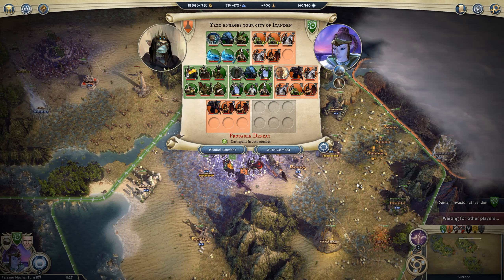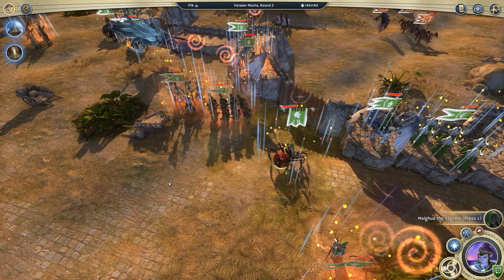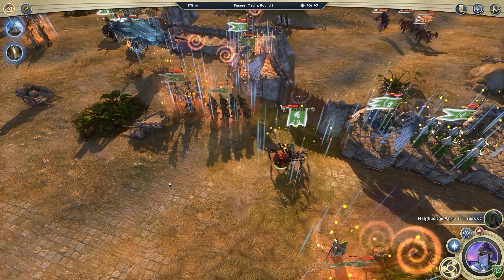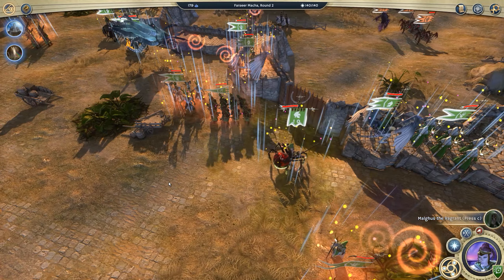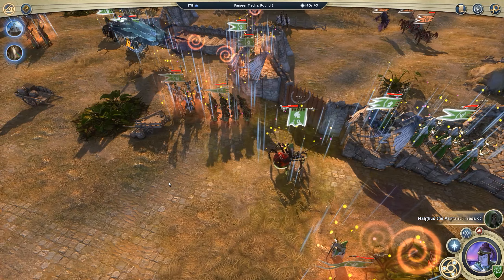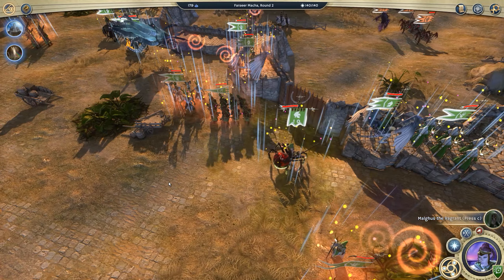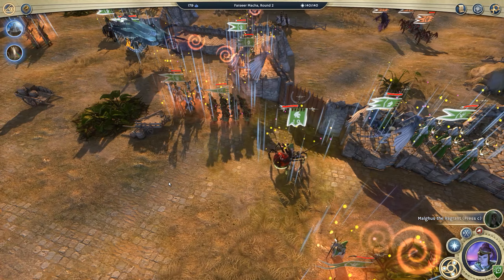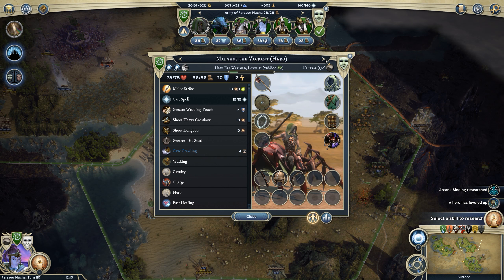Age of Wonders 3 | High Elf Sorcerer - #14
The Lich Queen arrives.

AI: King
Size: Medium
Players: 6
Balanced Geography
City Founding: Off
Hero Resurgence: On
Max Heroes: 3
Max Hero level: 20

Specializations: Adept of Air, Master of Air, Grey Guard Master

Golden Realms Expansion: Activated
Eternal Lords Expansion: Activated

MODS:
Triumphant Heroes
V-Mods: More Heroes
Extra Support Units
Racial Class Unit Reskin
Luckless Halflings
Ceremonial Elf Guard Spear Mod
Obsidian Dragons in Dwellings
Mystical Dwelling Upgrades
Ballista
Remove Notch